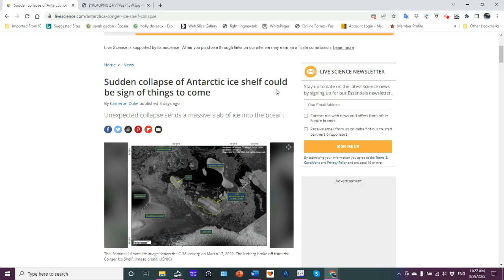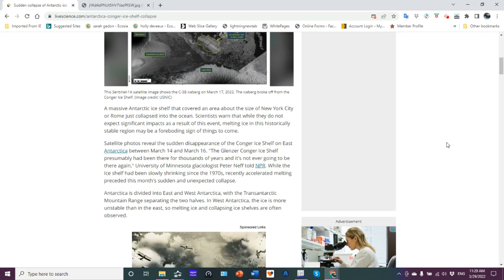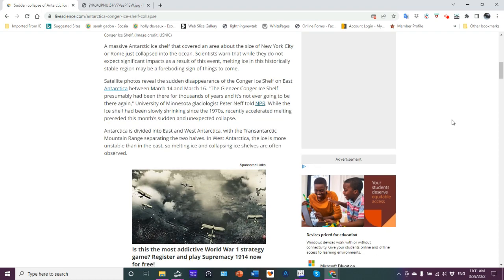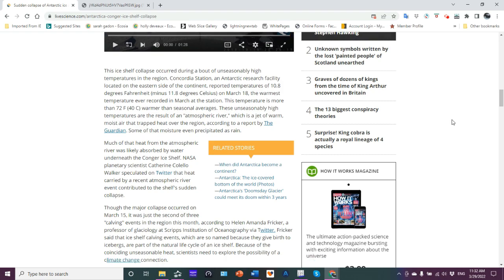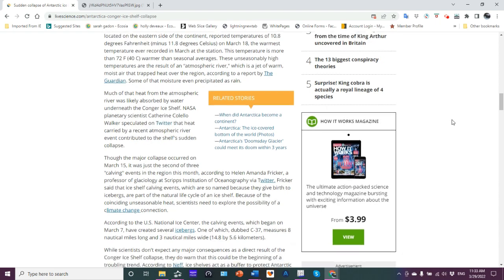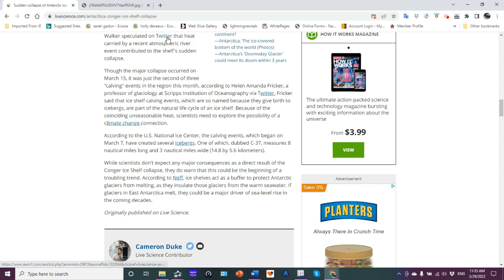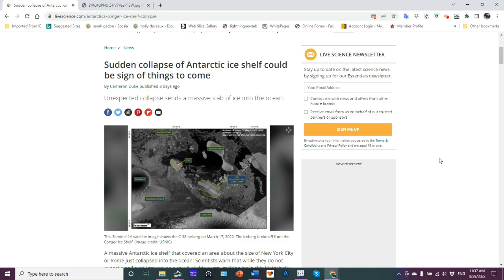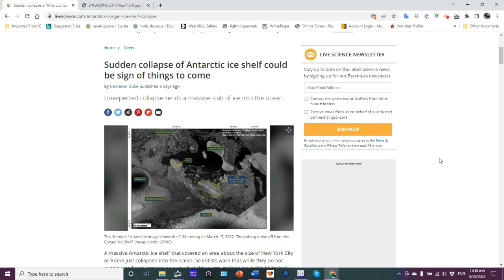Conger Ice Shelf Collapse